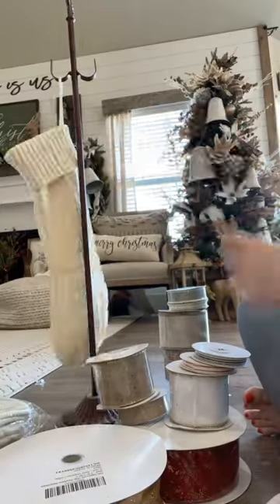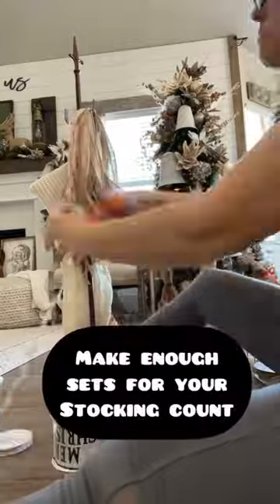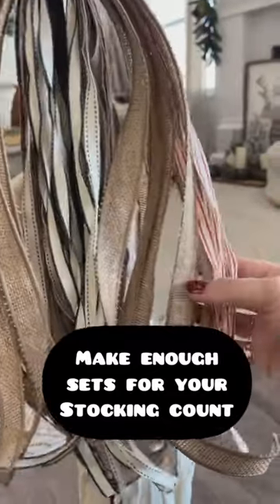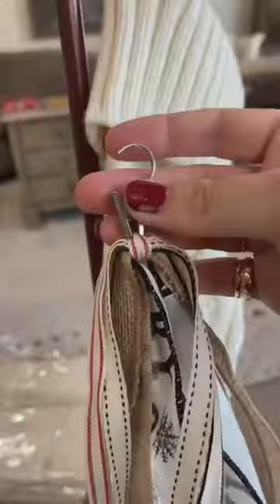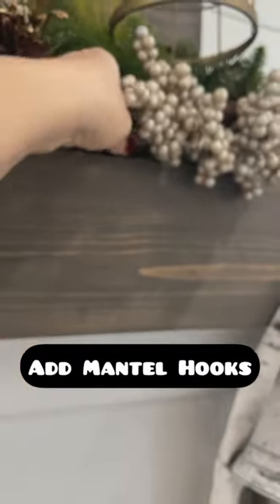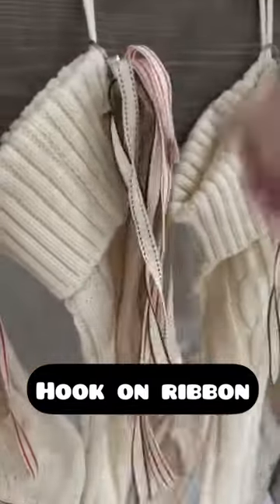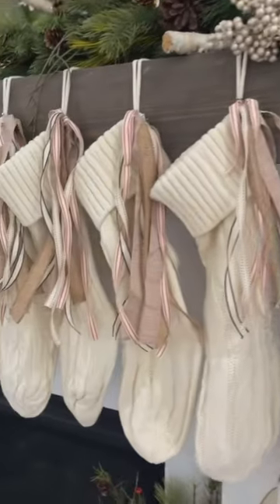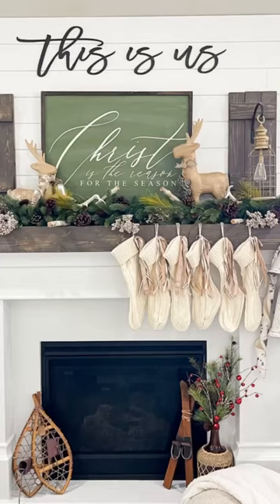Christmas Stocking Idea with CITYGIRLMEETSFARMBOY